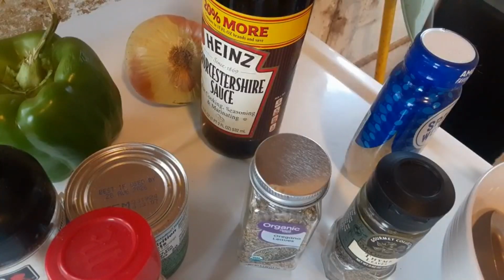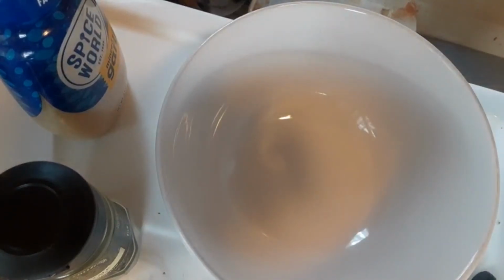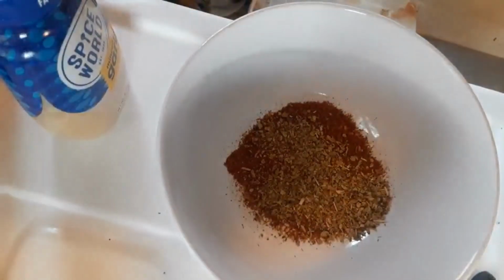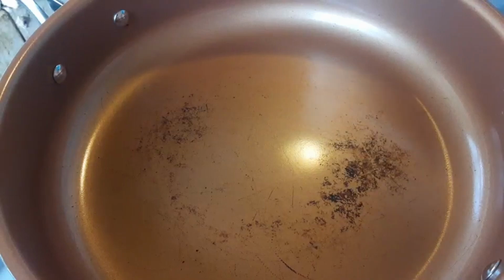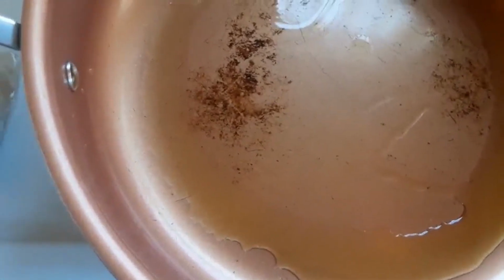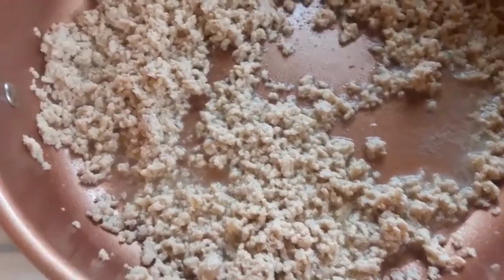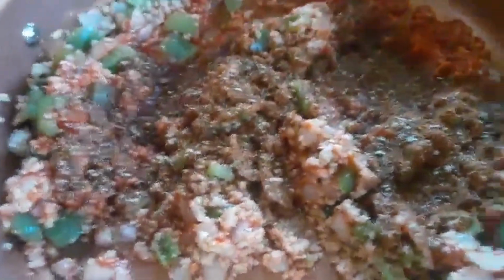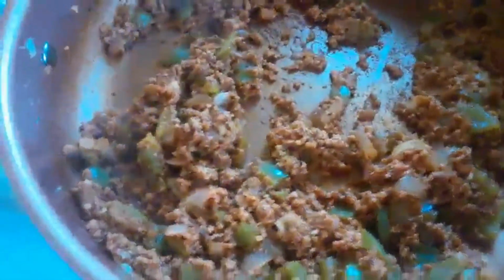Spice Up Your Dinner! Ultimate Cajun Chicken Sloppy Joes Recipe Easy & Delicious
Get ready to tantalize your taste buds with our mouth-watering Cajun Chicken Sloppy Joes! This quick and easy recipe is packed with bold flavors and perfect for a weeknight meal or a fun gathering with friends.

- Ground chicken
- Olive oil
- Fresh veggies: Onion & Green Bell Pepper
- Aromatic Garlic
- Savory Tomato Sauce & Paste
- Tangy Worcestershire Sauce
- Flavorful Cajun Seasoning
- Smoky Paprika, Oregano & Thyme
- Soft, toasted Hamburger Buns

In just 30 minutes, transform your kitchen into a flavor haven with these steps! Our sloppy joes are perfect as a main dish or party slider. Optional toppings like green onions or parsley add a fresh touch to this classic comfort food.

Directions:
1) Heat the olive oil in a large skillet over medium heat.
2) Add the ground chicken and cook, breaking it apart with a spatula, until it's no longer pink (about 5-7 minutes).
3) Add the chopped onion and bell pepper to the skillet. Sauté until they are softened (about 4-5 minutes).
4) Stir in the minced garlic and cook for another 1-2 minutes until fragrant.
5) Pour in the tomato sauce and tomato paste. Stir to combine.
6) Add the Worcestershire sauce, Cajun seasoning, smoked paprika, dried oregano, and dried thyme. Mix well.
7) Reduce the heat to low and let the mixture simmer for about 10-15 minutes, stirring occasionally. Season with salt and pepper to taste.
8) Spoon the Cajun chicken mixture onto the toasted hamburger buns.
Garnish with sliced green onions or parsley if desired.

Loved the video? Share your creations and thoughts in the comments below.

 / supertrouble

 / khandrob

 / dasupes

Let's spice things up in the kitchen and enjoy these irresistible Cajun Chicken Sloppy Joes today!

Prep Time: 10 minutes | Cooking Time: 20 minutes | Total Time: 30 minutes

Ingredients:
1 lb (450g) ground chicken
1 tablespoon olive oil
1 small onion, finely chopped
1 small green bell pepper, finely chopped
2 cloves garlic, minced
1 can (8 oz) tomato sauce
2 tablespoons tomato paste
1 tablespoon Worcestershire sauce
1 tablespoon Cajun seasoning
1 teaspoon smoked paprika
1 teaspoon dried oregano
1 teaspoon dried thyme
Salt and pepper to taste
4 hamburger buns, toasted
Optional: sliced green onions or parsley for garnish

Directions
1) Heat the olive oil in a large skillet over medium heat.
2) Add the ground chicken and cook, breaking it apart with a spatula, until it's no longer pink (about 5-7 minutes).
3) Add the chopped onion and bell pepper to the skillet. Sauté until they are softened (about 4-5 minutes).
4) Stir in the minced garlic and cook for another 1-2 minutes until fragrant.
5) Pour in the tomato sauce and tomato paste. Stir to combine.
6) Add the Worcestershire sauce, Cajun seasoning, smoked paprika, dried oregano, and dried thyme. Mix well.
7) Reduce the heat to low and let the mixture simmer for about 10-15 minutes, stirring occasionally. Season with salt and pepper to taste.
8) Spoon the Cajun chicken mixture onto the toasted hamburger buns.

 | Kcal: 350 kcal